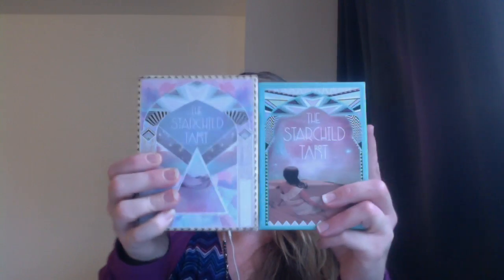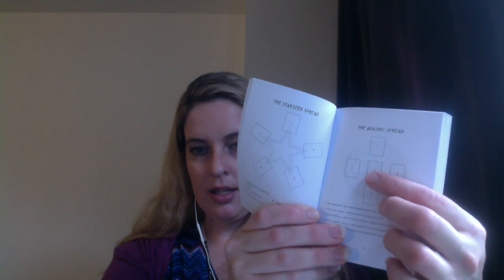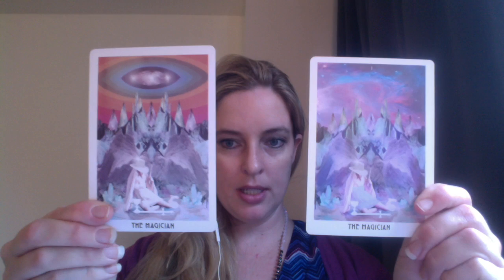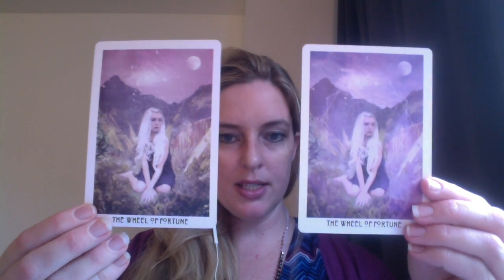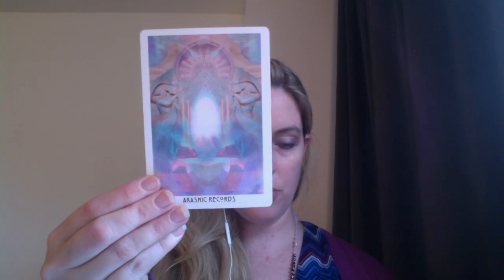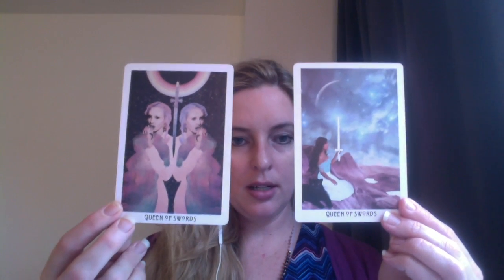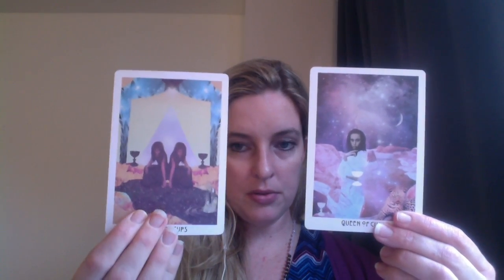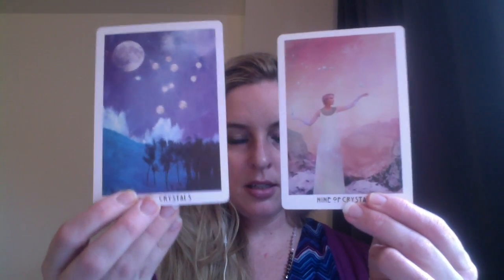The Starchild Tarot and The Starchild Tarot Akashic Comparsion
My comparison video for the Starchild Tarot and the Starchild Tarot Akashic decks. I run through the whole deck so you can see both images. Find out when the original deck is back in stock

Sorry about the jump, a couple of cards fell off the table.